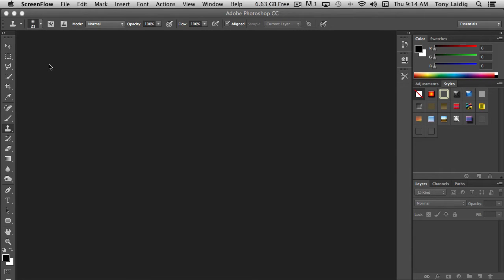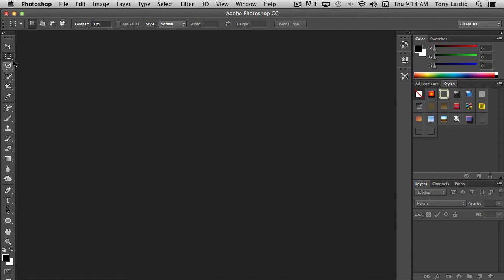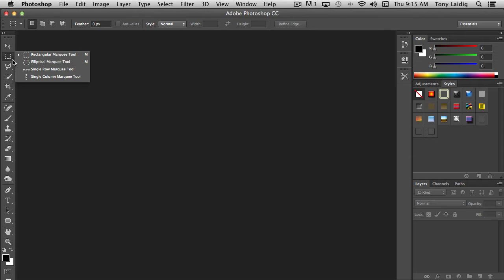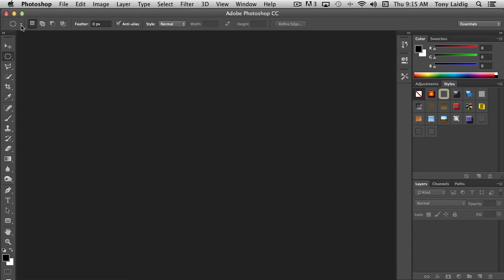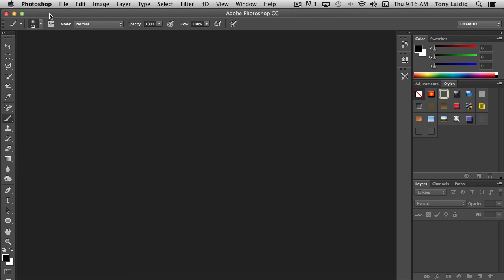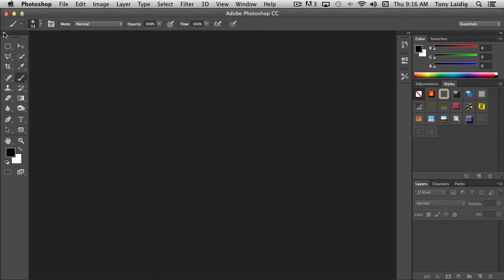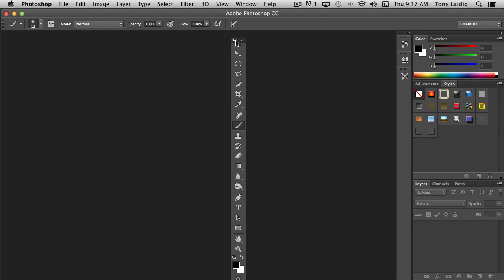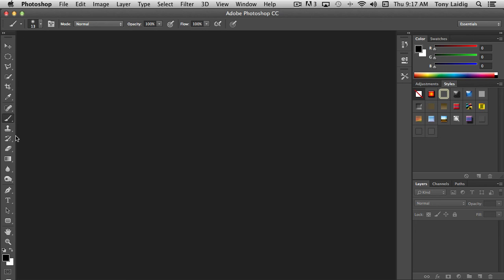Photoshop Expert - Tools Panel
Become a Photoshop Expert